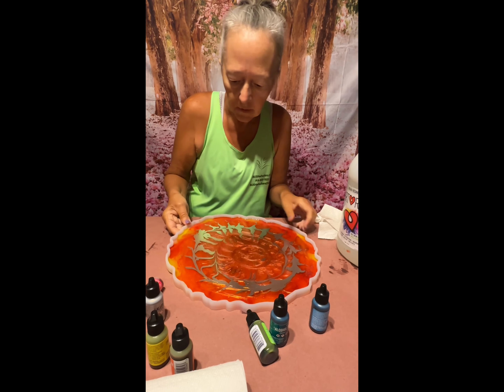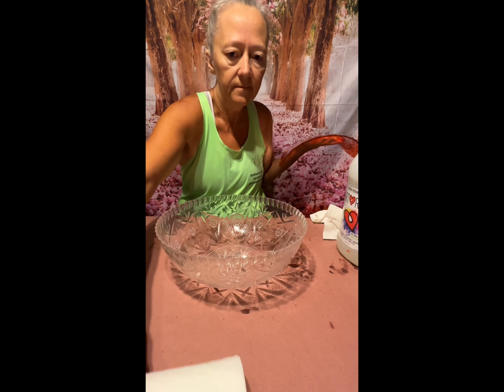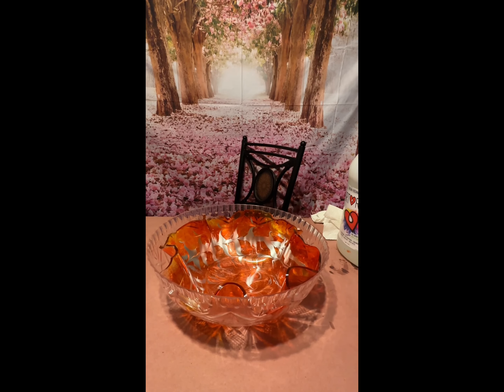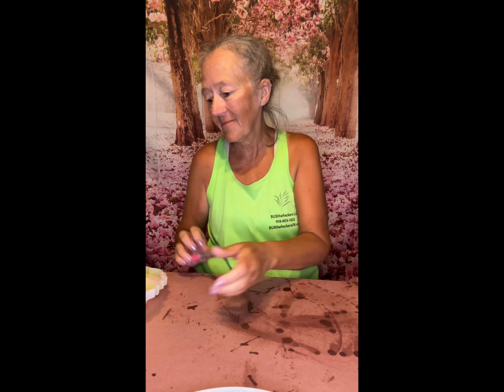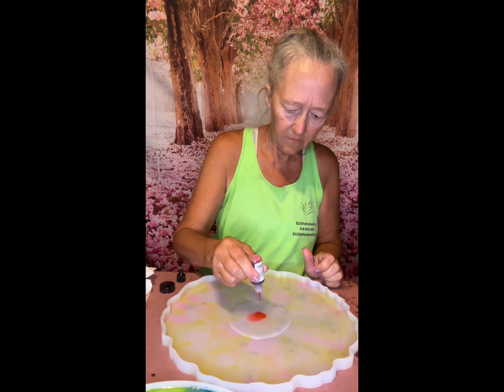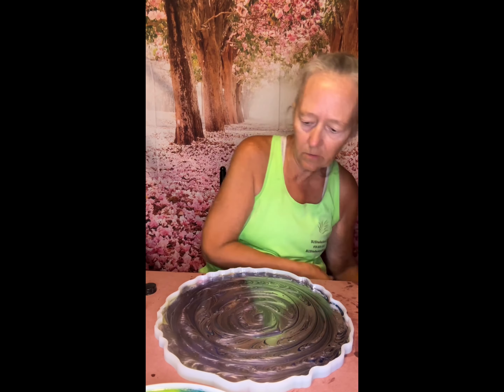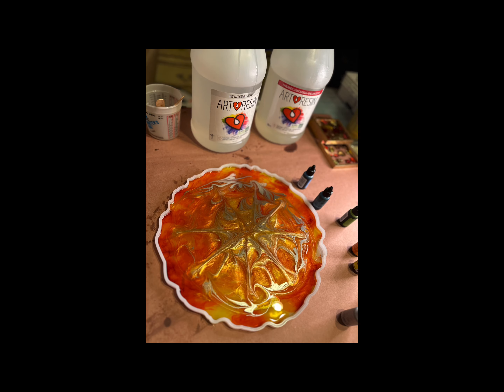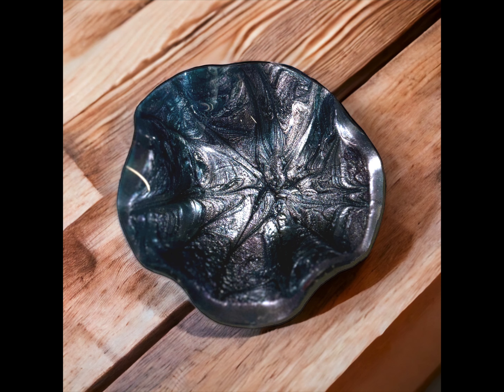Resin bowls! Gorgeous!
Art Resin & Hardener 1:1 ratio
5oz each mix slowly, mix well 4 minutes until clear.

Drop inks sporadically around the mold.  Slowly pour resin from middle outward and watch the Magic happen!!

Pop bubbles and let harden overnight.

The next day while resin is still bendable, remove from mold and place in a bowl and shape into a bowl shape. Let it set up for about 24 hours, and voilà!